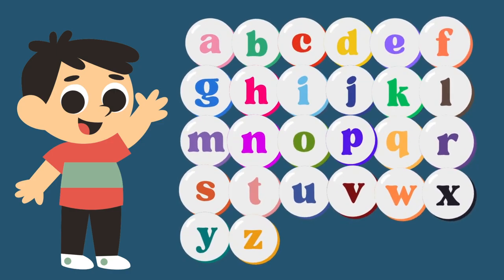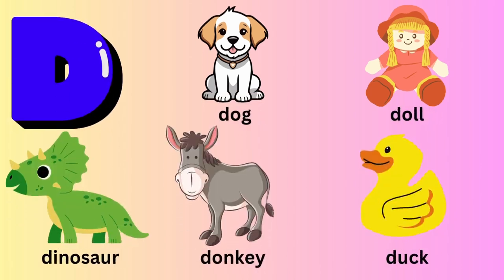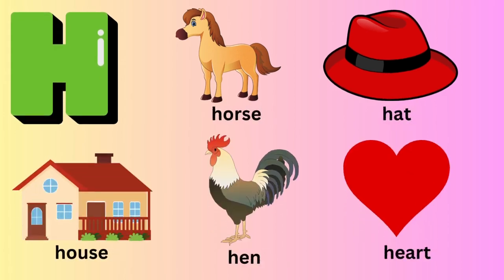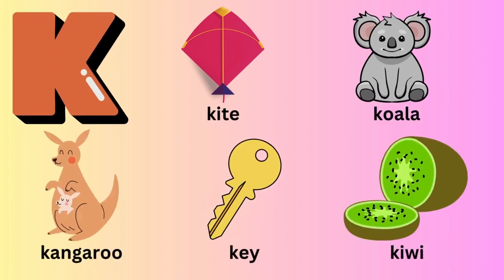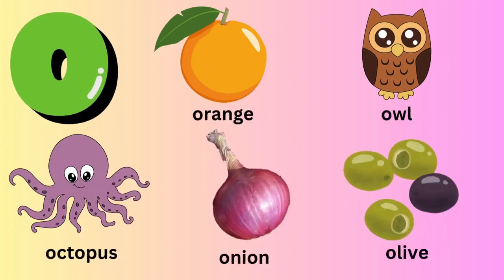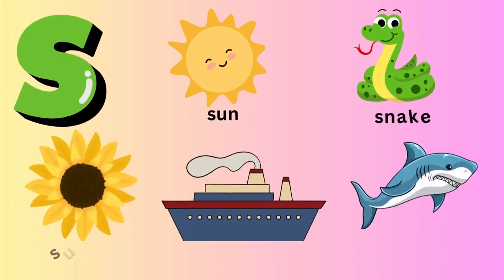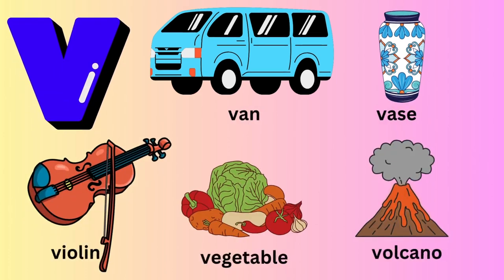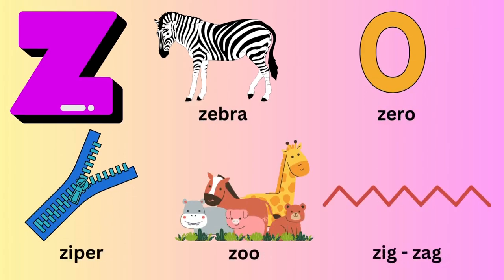Words from Each Alphabet | Kids A to Z Reading